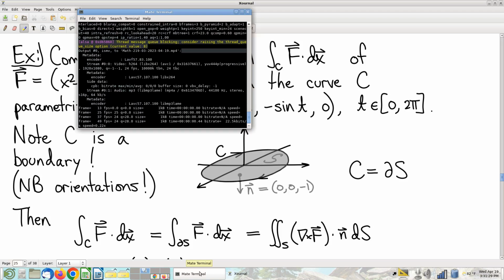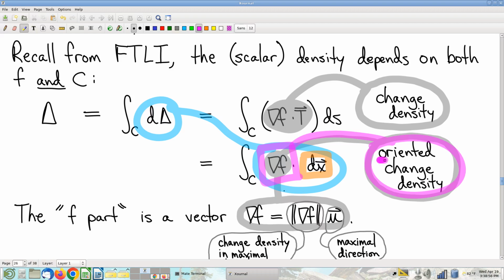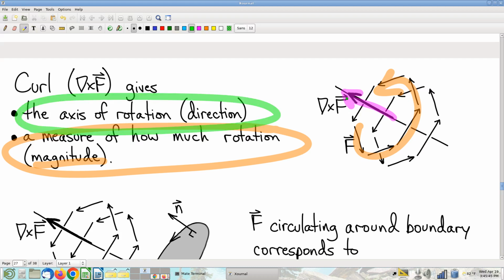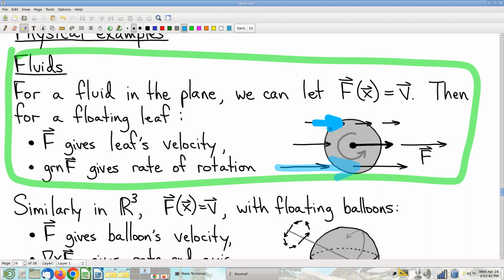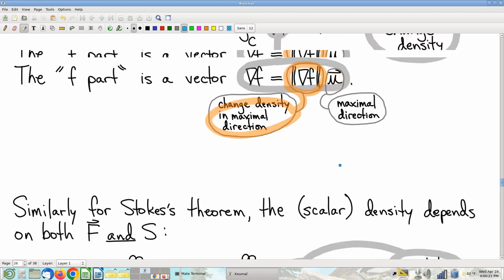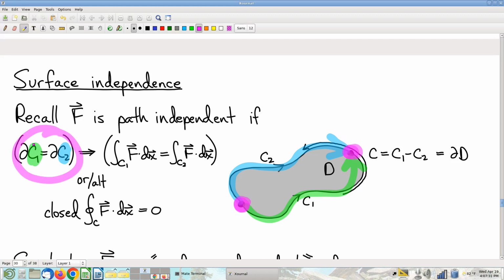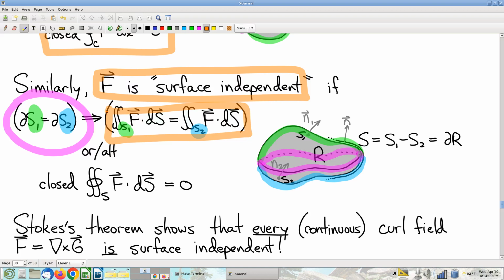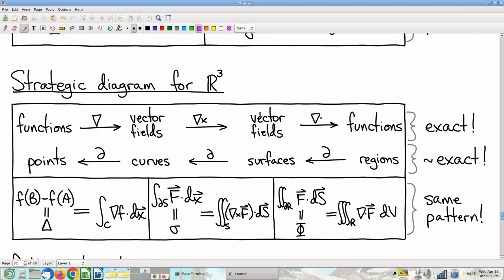Math 219-03, 2023-04-19